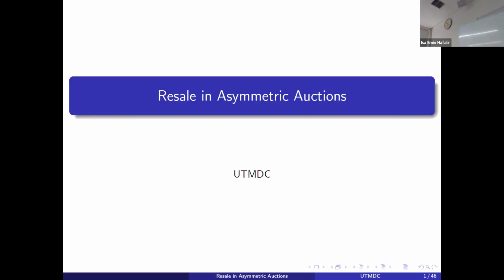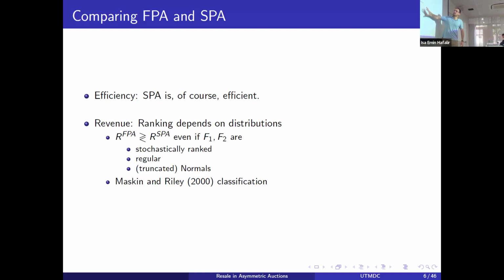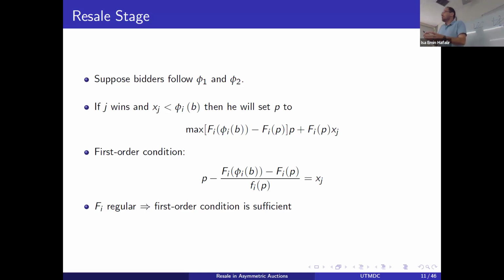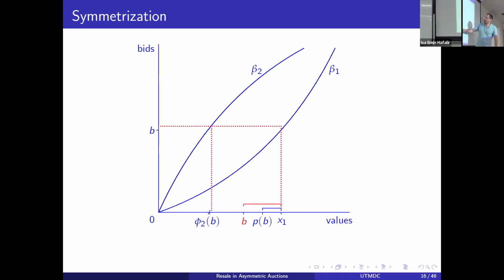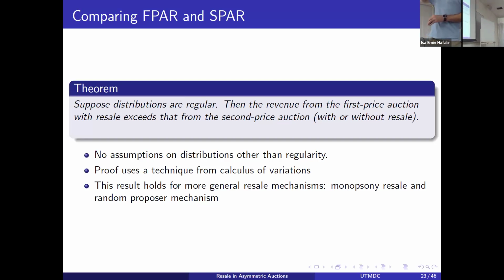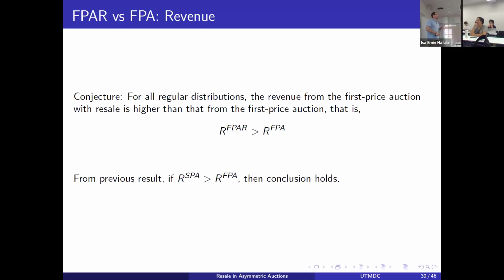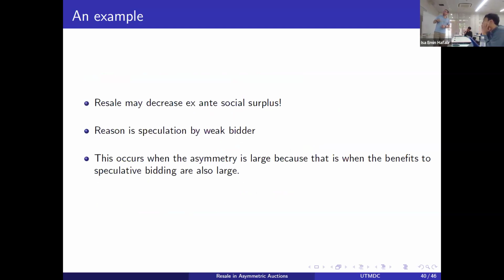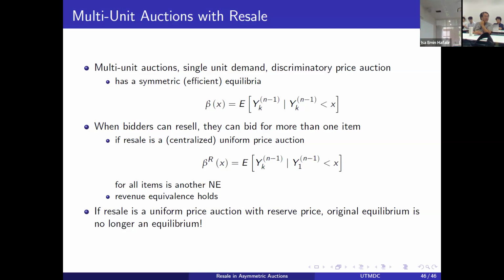“Lectures on Auction Theory” Professor Isa Emin Hafalir（University of Technology Sydney）#3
“Lectures on Auction Theory” by Professor Isa Emin Hafalir（University of Technology Sydney） on July 14th and 18th, 2025 (JST).

Lecture 3
“Asymmetric Auctions with Resale”
“Revenue and efficiency effects of resale in first-price auctions”

Host: The University of Tokyo Market Design Center (UTMD)
Co-host: ERATO KOJIMA Market Design Project